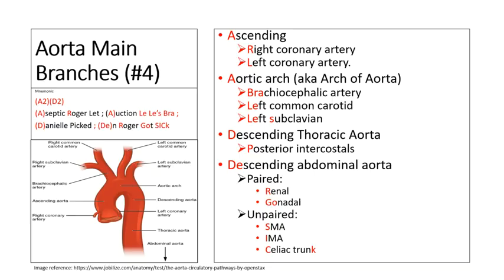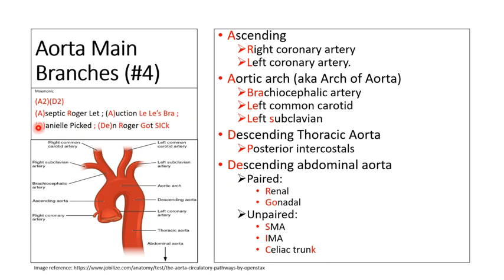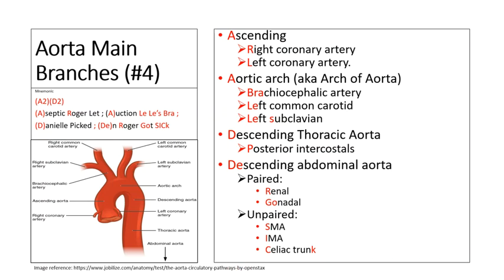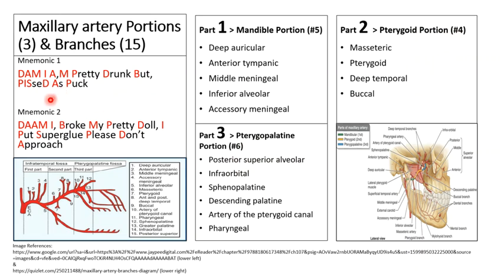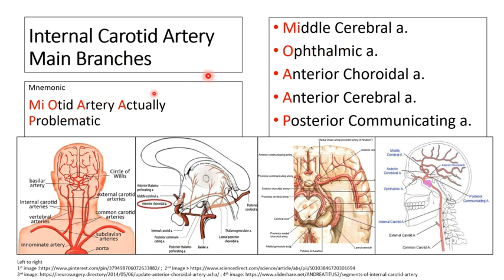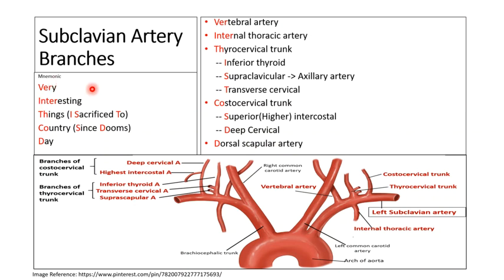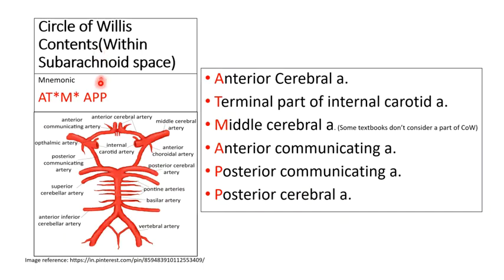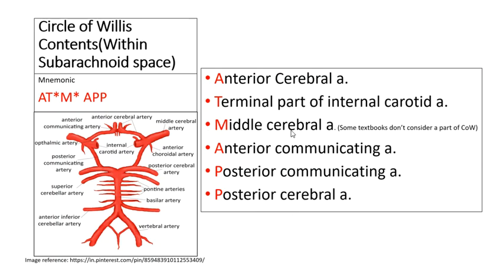001: Artery & Mnemonics (Aorta, External/Internal Carotid, Maxillary, Subclavian, Circle of Willis)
I WILL KEEP POSTING MORE OF THESE VIDEOS TO HELP YOU WITH YOUR EXAM.

GOD BLESS ALL OF YOU :)

AORTA:
The aorta is the main and largest artery in the human body, originating from the left ventricle of the heart and extending down to the abdomen, where it splits into two smaller arteries (the common iliac arteries). The aorta distributes oxygenated blood to all parts of the body through the systemic circulation.

Descending thoracic aorta extends from T4 to T12.
Descending abdominal aorta extends from T12 to L4.

Aorta terminates around L4 when it divides into left and right common iliac arteries (supplying lower limbs and pelvic viscera).

EXTERNAL CAROTID ARTERY:
The external carotid artery is a major artery of the head and neck. It arises from the common carotid artery when it splits into the external and internal carotid artery. External carotid artery supplies blood to the face and neck.

MAXILLARY ARTERY:
The maxillary artery is the largest terminal branch of the external carotid artery that arises at the back of the neck of the mandible. It supplies deep structures of the face, such as the mandible, maxilla, teeth, muscles of mastication, palate, nose, and part of the cranial dura mater.

The maxillary artery is divided into three portions by its relation to the lateral pterygoid muscle:

INTERNAL CAROTID ARTERY:
Some textbooks also refer Superior hypophyseal artery as ICA 6th branch

The internal carotid artery is located in the inner side of the neck in contrast to the external carotid artery. In human anatomy, they arise from the common carotid arteries where these bifurcate into the internal and external carotid arteries at cervical vertebral level 3 or 4

The internal carotid artery is a major branch of the common carotid artery, supplying several parts of the head with blood, the most important one being the brain. There are two internal carotid arteries in total, one on each side of the neck. They originate from the carotid bifurcation, travel through the carotid sheath in a superior direction along the neck, and enter the skull through the external opening of carotid canal.

SUBCLAVIAN ARTERY:
The subclavian arteries are a pair of large arteries in the thorax that supply blood to the thorax itself, head, neck, shoulder and arms. Left Subclavian a. arises from the aortic arch on the left side and the right Subclavian a. arises from the brachiocephalic trunk on the right side of the body.

CIRCLE OF WILLIS:
The Circle of Willis is the joining area of several arteries at the bottom (inferior) side of the brain. At the Circle of Willis, the internal carotid arteries branch into smaller arteries that supply oxygenated blood to over 80% of the cerebrum.

The circle of Willis (also called Willis' circle, loop of Willis, cerebral arterial circle, and Willis polygon)

Thanks
Kapil

Source: Wikipedia.com & Other references are given within each video @ the bottom of each slide.